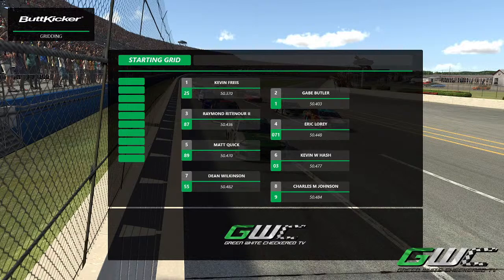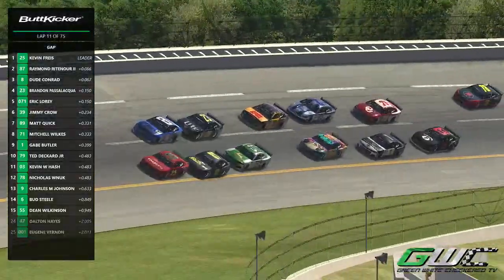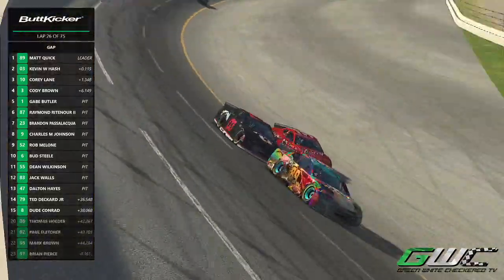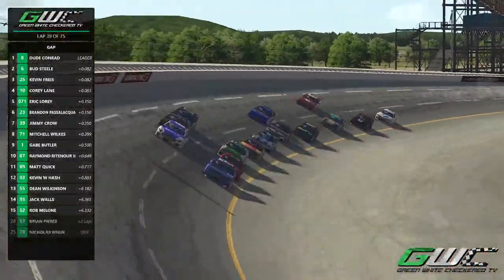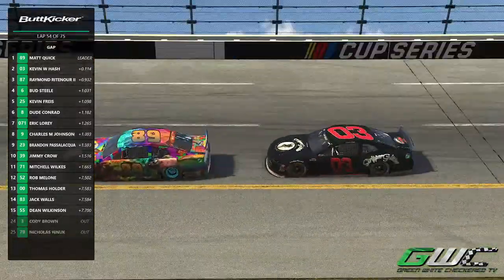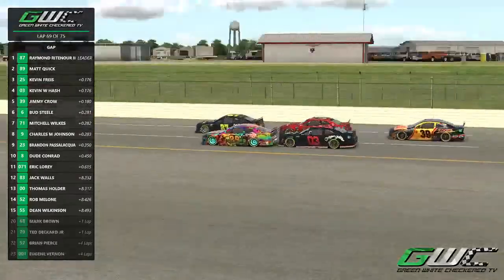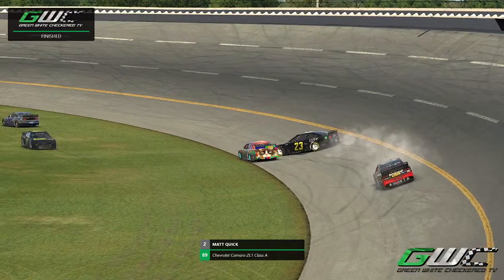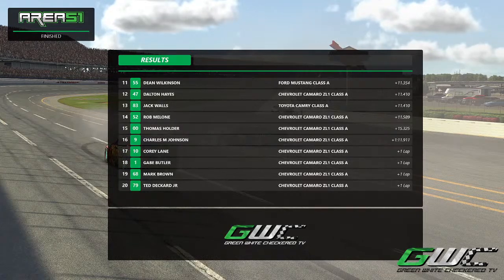Area 51 Racing League - Superspeedway Cup Series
75 laps at Talladega